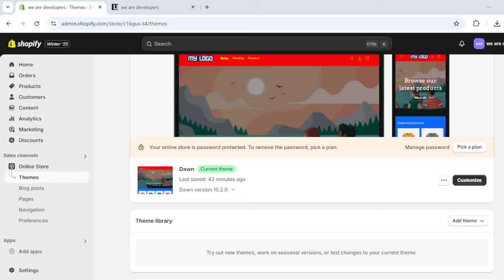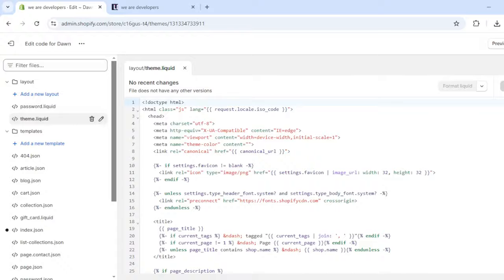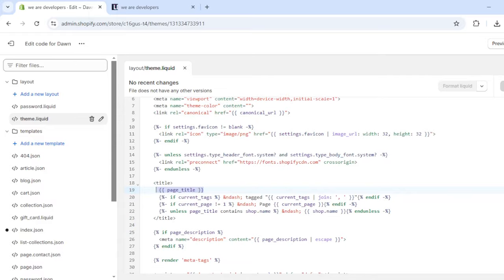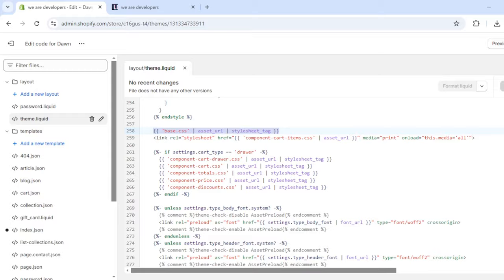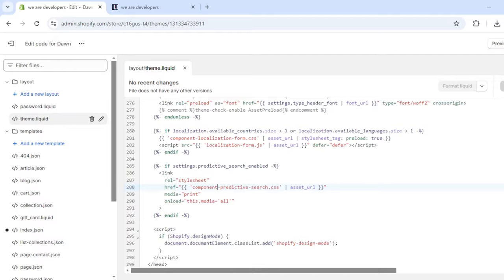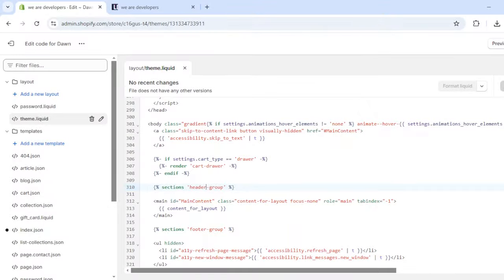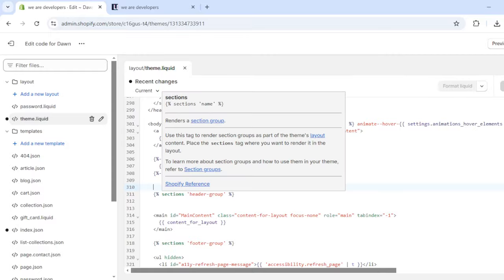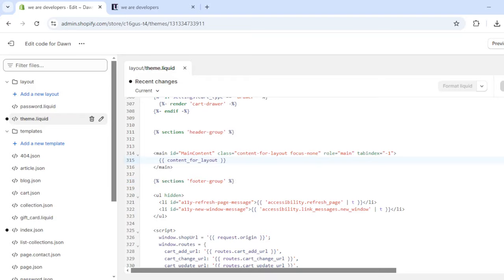Shopify - theme.liquid file